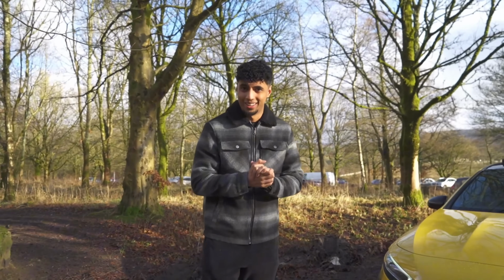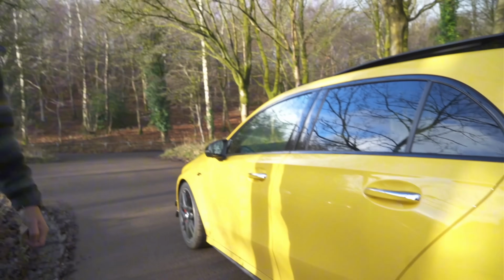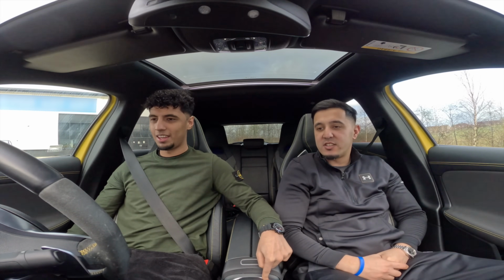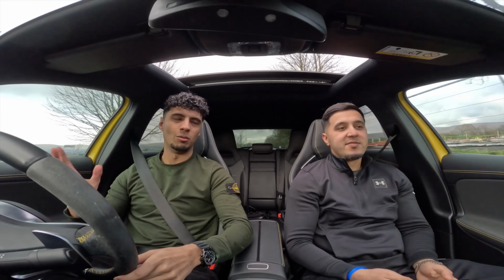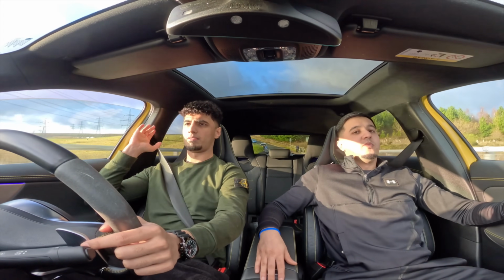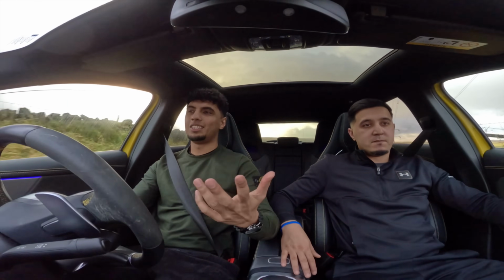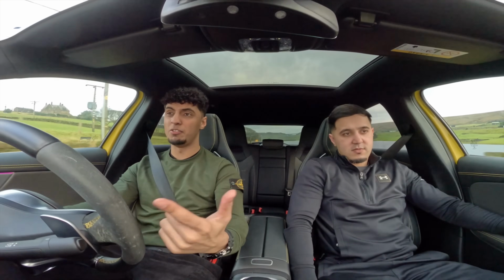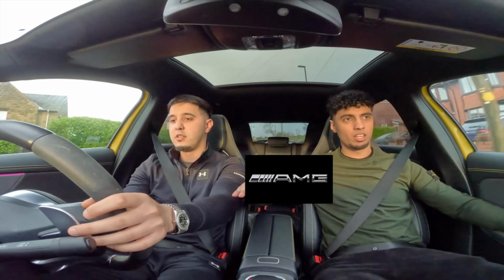The Mercedes AMG A45s is astonishing!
Ive always wanted to test out the A45S AMG and see what they're about and I finally got to do so. What an amazing car its definitely up there as the best hot hatchback on the market.

Thank youuu!